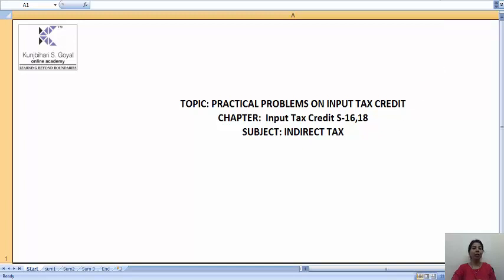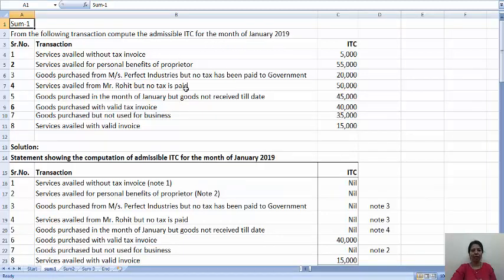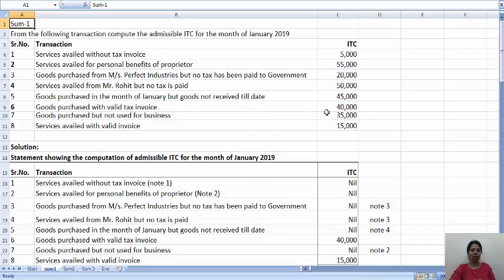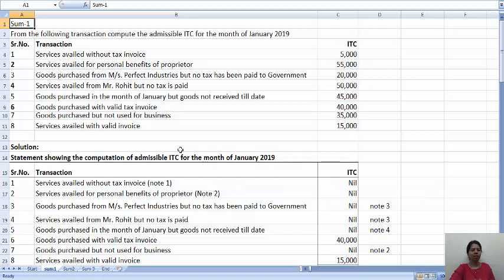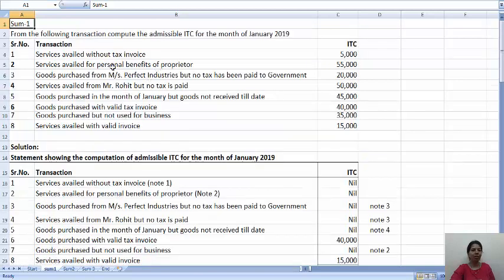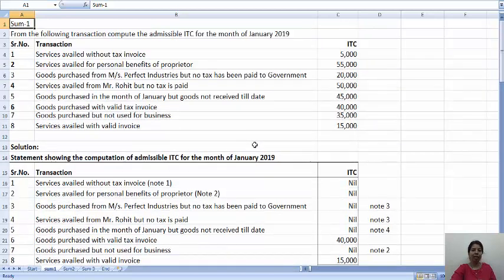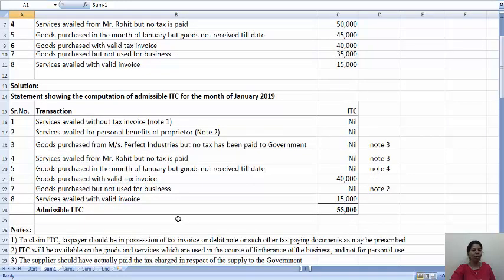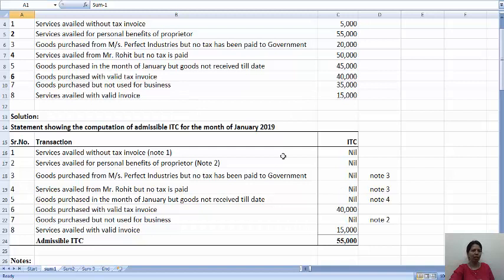Topic: Practical problems on input tax credit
Subject: Indirect Tax - Goods & Service Tax - TY Bcom Sem- VI
Chapter: Input Tax Credit S.16,18

How to solve Practical problems on input credit? Learn in this video lecture at gold academy.